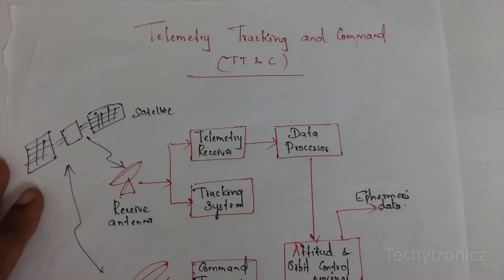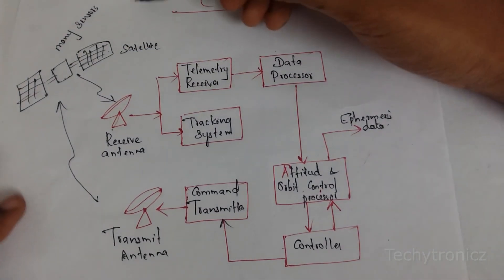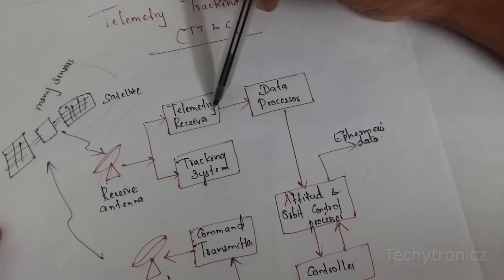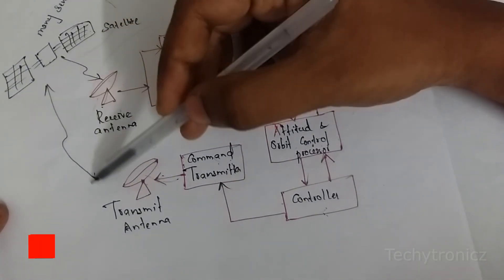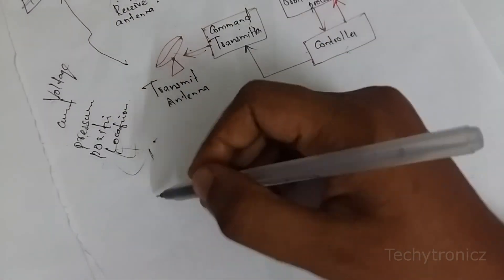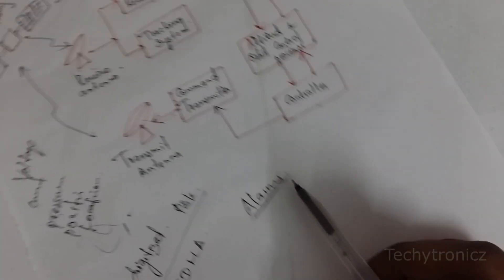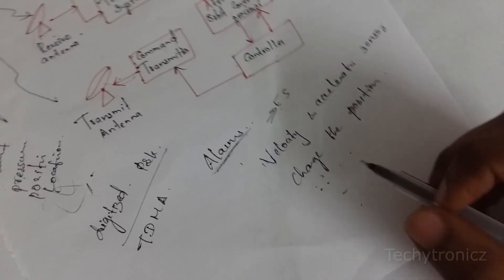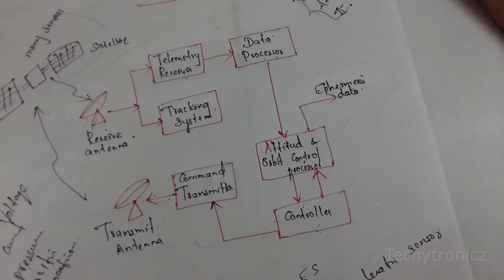Telemetry Tracking and Command Sub System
TT &C English Version

Telemetry Tracking and Command Sub System English Version
Satellite Communication